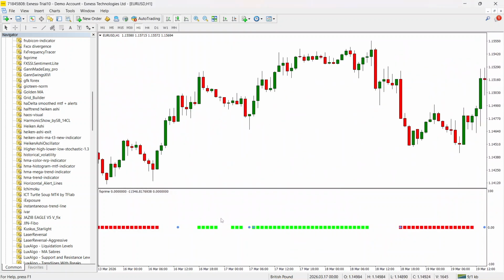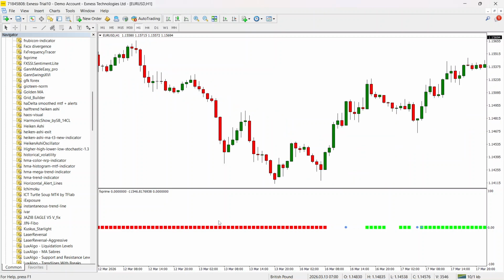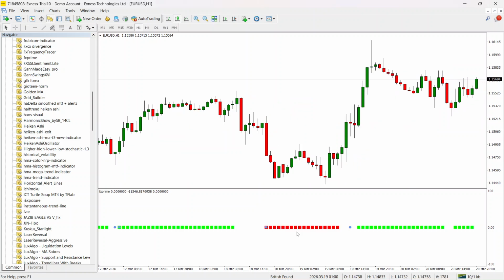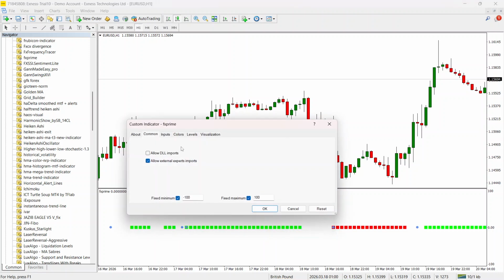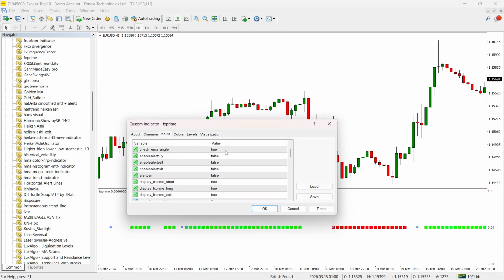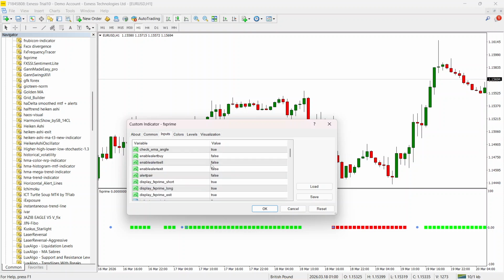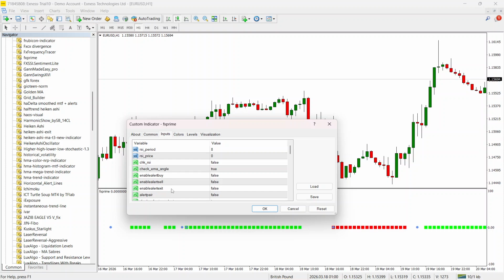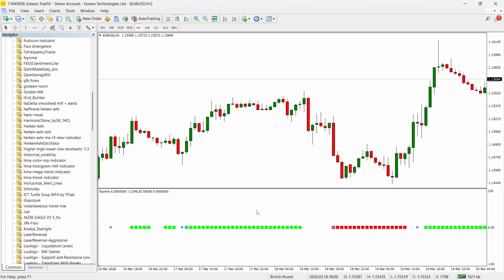FX Prime Indicator for MT4 – Green/Red RSI Box Trend Filter with rsiperiod, rsiprice and Alerts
The FX Prime Indicator for MT4 displays a sequence of green and red boxes in a sub window, using RSI‑based logic to show trend direction and strength. Green boxes represent bullish conditions, red boxes represent bearish conditions, and the length and consistency of each colour run help you gauge how strong or fragile the current trend is. Main settings are rsiperiod, rsiprice and alerts, which control the underlying RSI lookback, price input, and notification behaviour.

In this video, you’ll see how the box sequences evolve as trends strengthen, weaken, or chop sideways, how to interpret long runs of one colour versus rapid alternation, what changing rsiperiod and rsiprice does to signal sensitivity, and how to use FX Prime as a trend and momentum filter alongside your own setups and risk‑management rules.